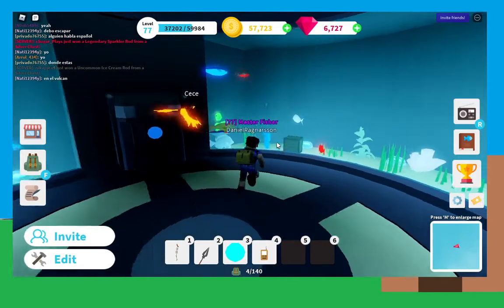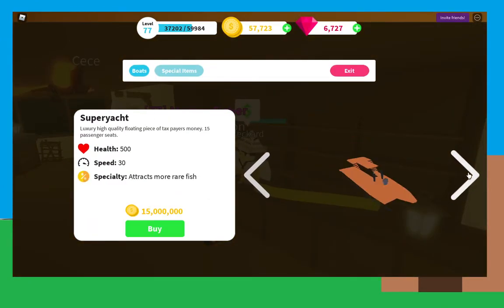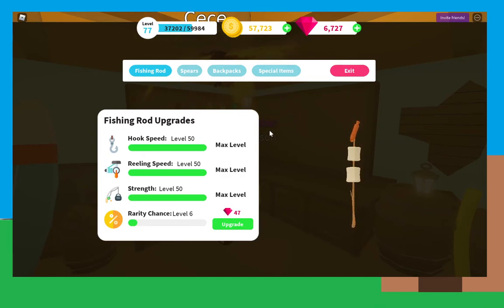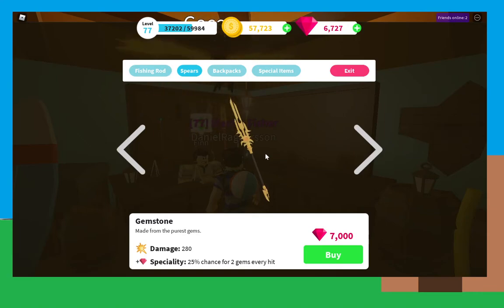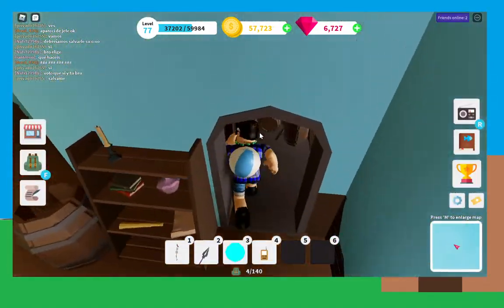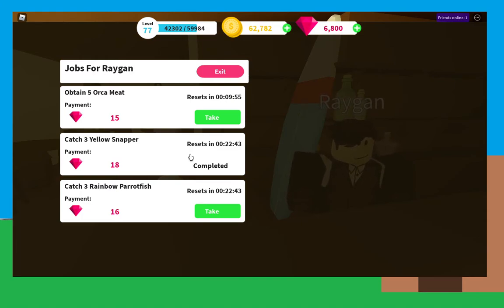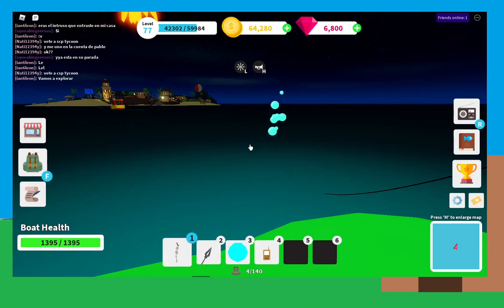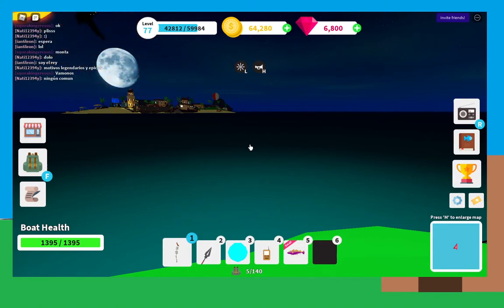"The Plan of Progress" [Roblox Fishing Simulator]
I tell how I plan on getting the House Boat (my ultimate goal), show my progress over the Summer and do some more jobs for Raygan. Also I discuss the Olympics.
Enjoyed the video? Consider giving a Like!